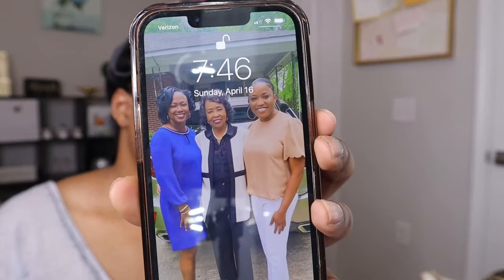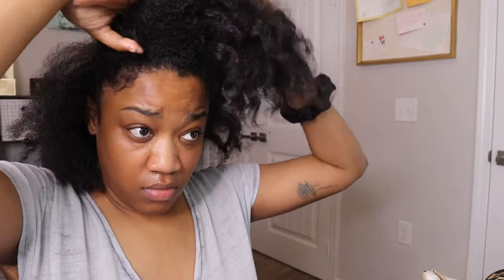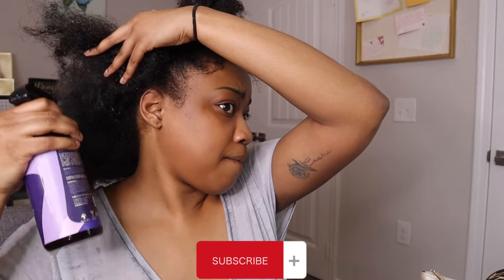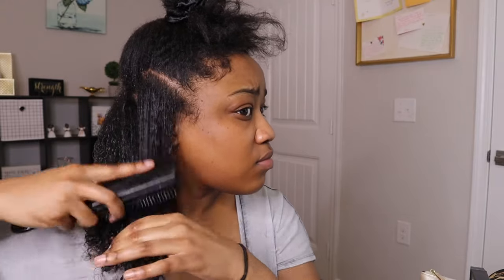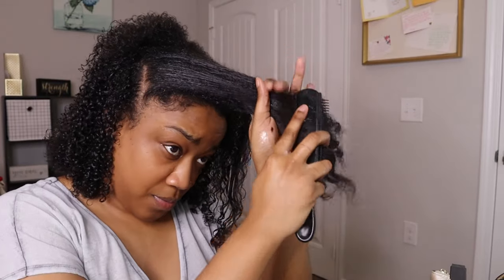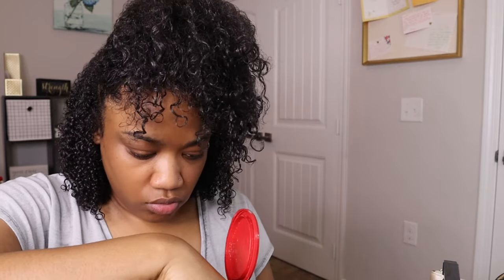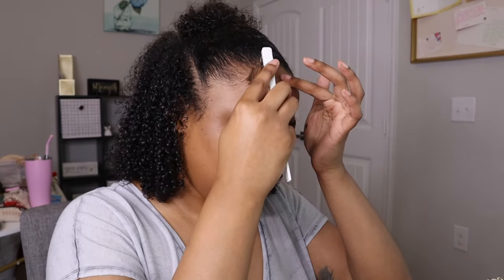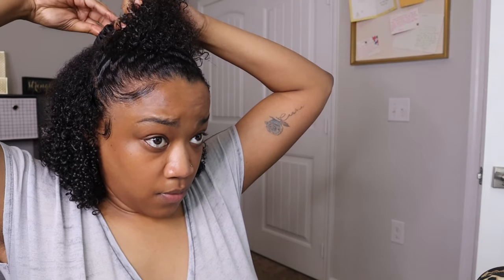GRWM! | CLAW CLIP NATURAL HAIR| 3/C 4/A HAIR !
Welcome back babes 💕 If you’re new here welcome I hope you enjoy .

Watch me complete claw clip look with my natural hair with a little bit of rambling 🥰

All products used below ⬇️

🔔As I Am Rice Water
 🔔 Camille Rose Hydrate Leave-in conditioner
🔔Carol’s Daughter Wash Day Delight Gel to Foam Styler
🔔ECO Styling Gel Olive Oil

✨Let me know what videos you want to see and what you want to see me doing next !

💕Let’ s get social 💕 IG & Tik Tok: _Randa.G